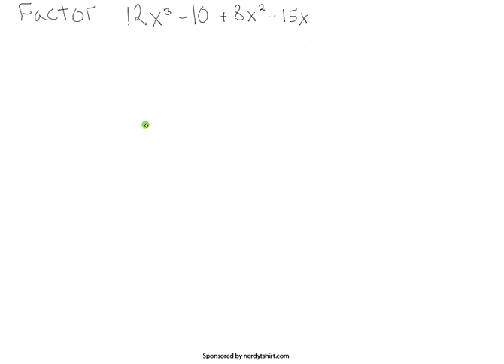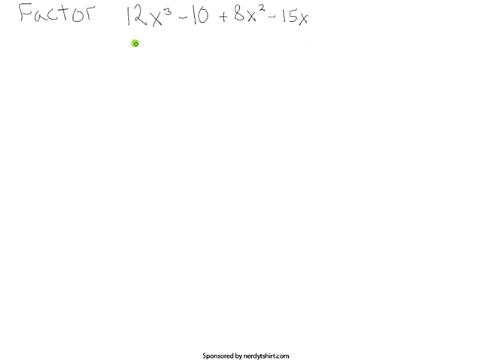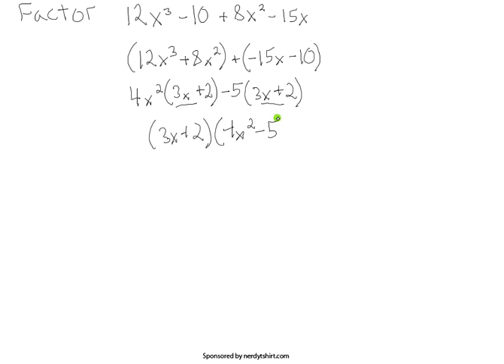Factor By Grouping - Example 1